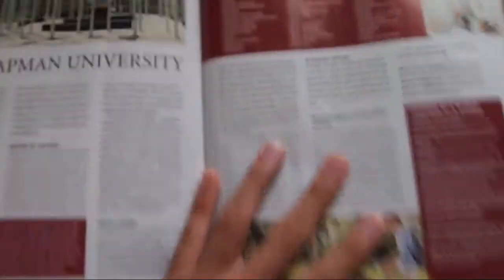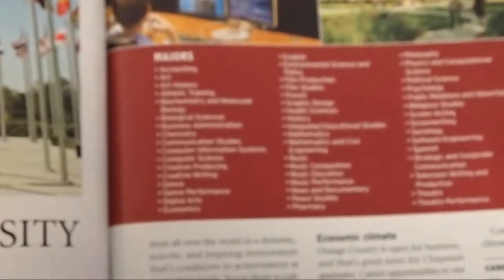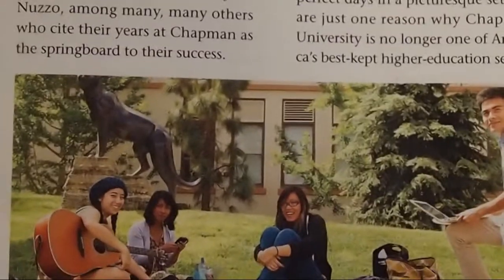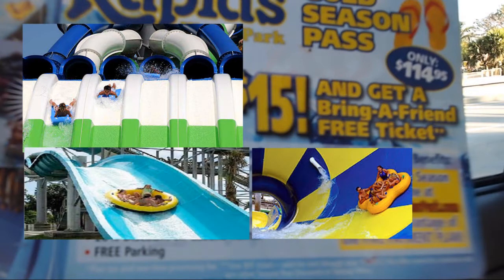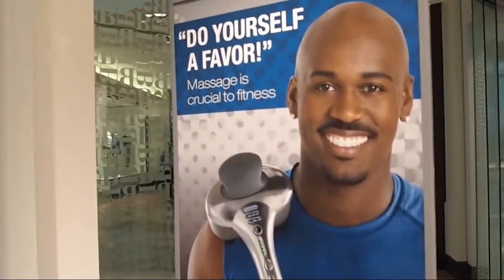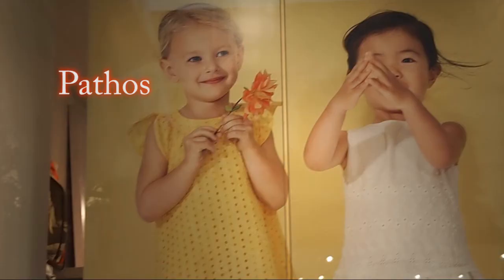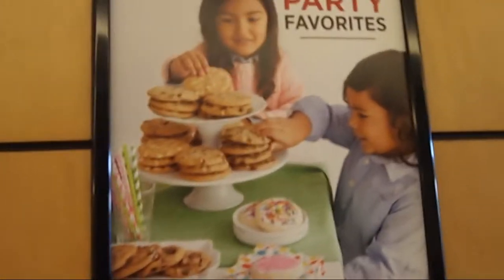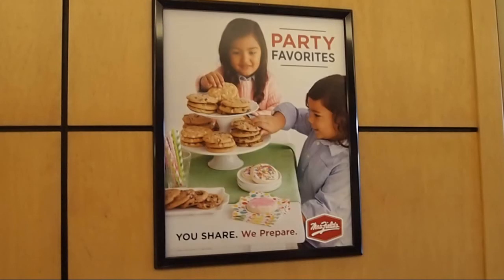A Rhetorical Day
A video project for my AP English Lang & Comp class.
It's a hybrid of A-Day-In-My-Life and Rhetorical Analysis formats
Enjoy! :D